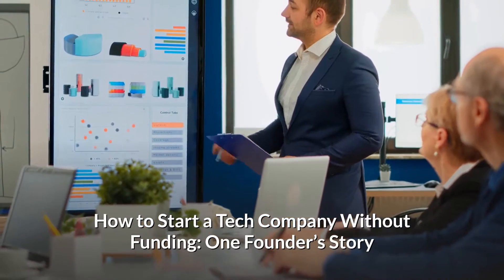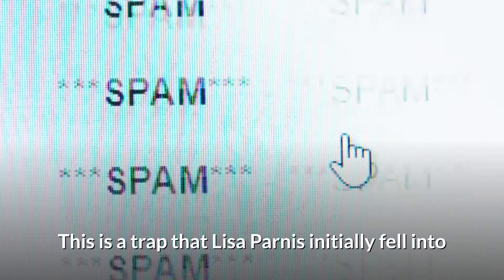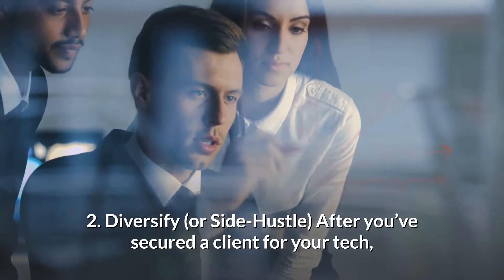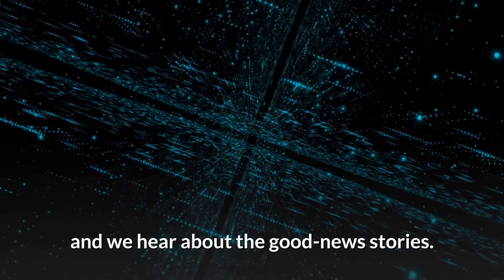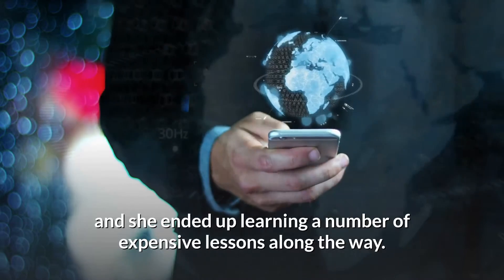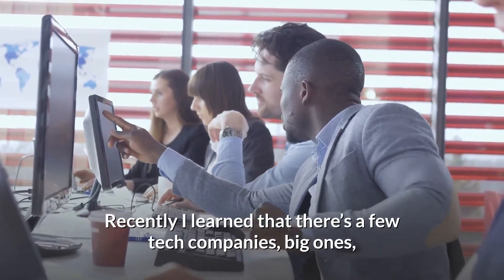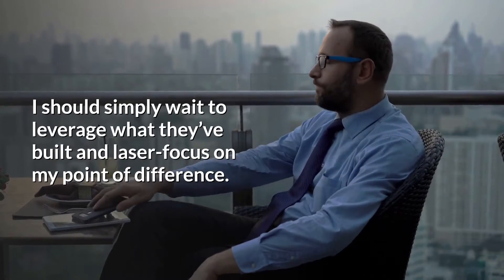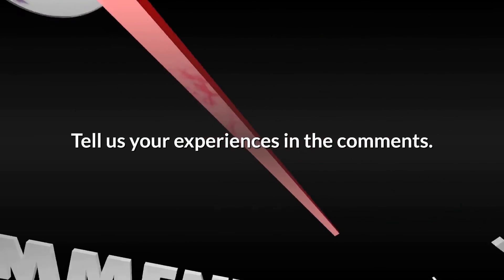Tech Startups - How to Start a Tech Company Without Funding One Founder’s Story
How to Install in a Technology Company? Don't worry if you don't have money, I'm telling you the ways to set up your moneyless company.